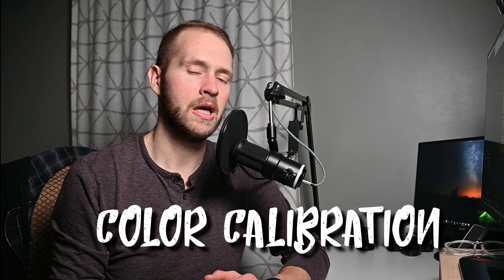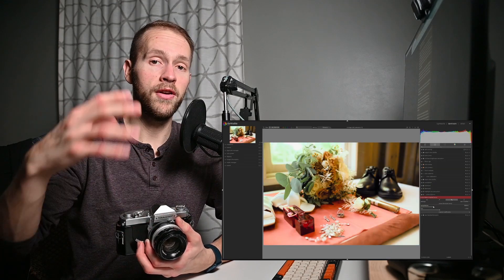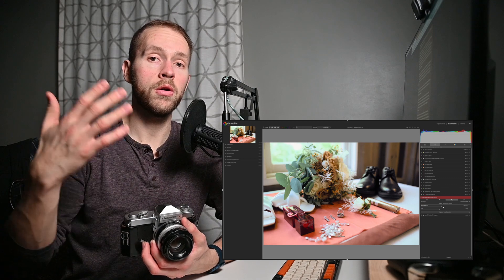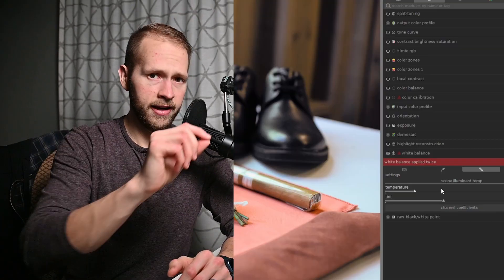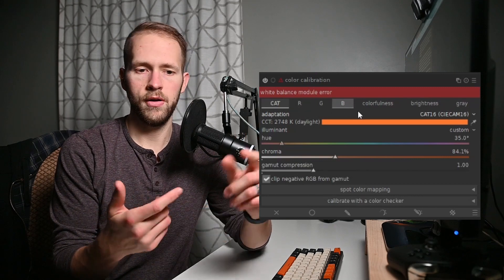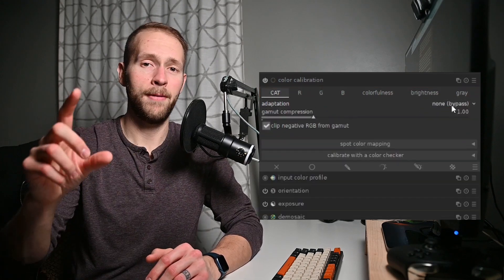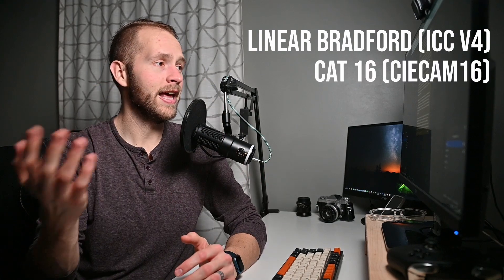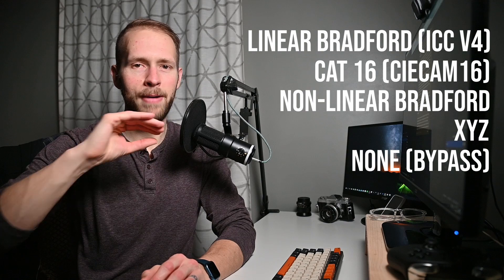I Got Called Out - White Balance VS Color Calibration in darktable (4.2)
Should you use the white balance module for basic color correction in darktable, or move to the newer color calibration module in darktable? I might have been wrong!

You can also listen to my podcast "Live Life Creative" on Apple Podcasts, Google Podcasts, or wherever you listen to audio. Search "Live Life Creative" and follow me there